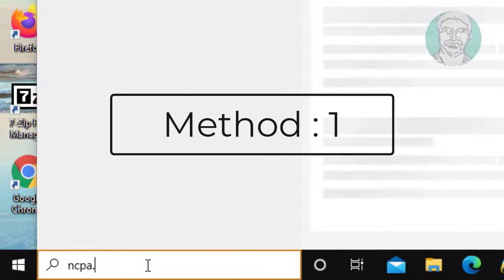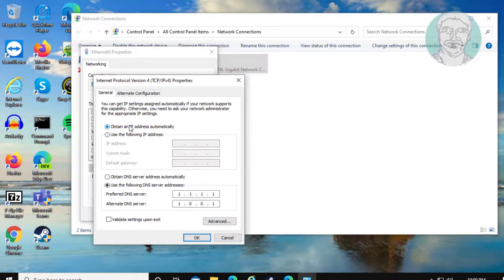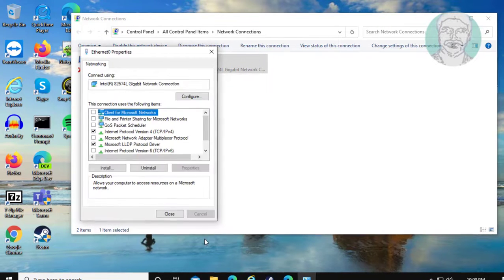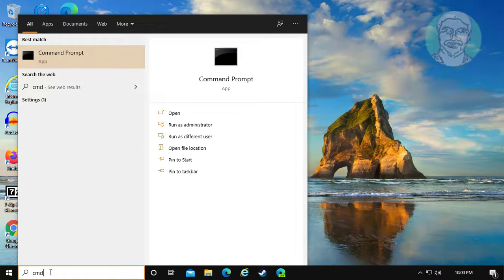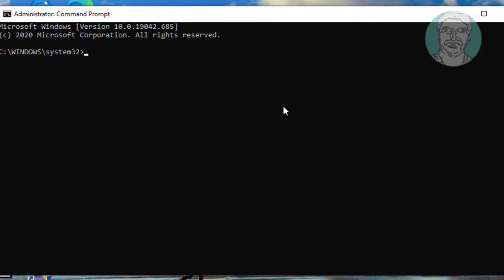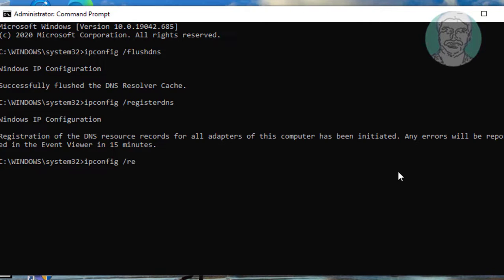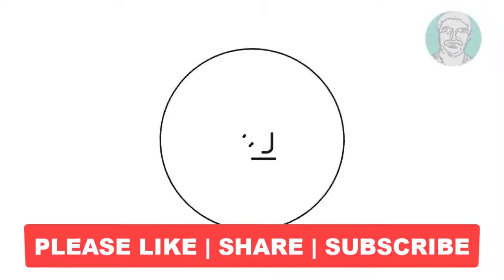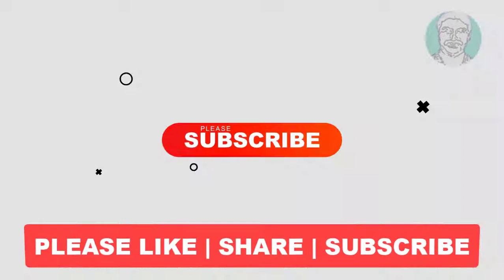Fix Computer Appears To Be Correctly Configured But The Device or Resource is not Responding Windows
This Tutorial helps to Fix Computer Appears To Be Correctly Configured But The Device or Resource is not Responding Windows